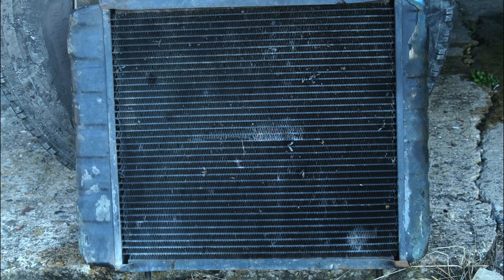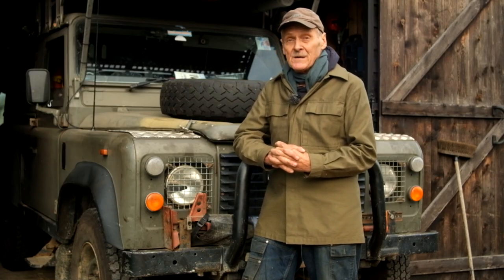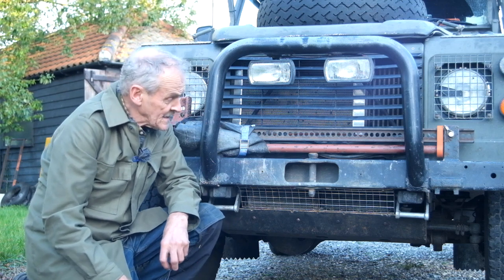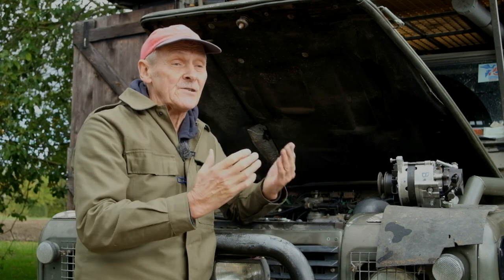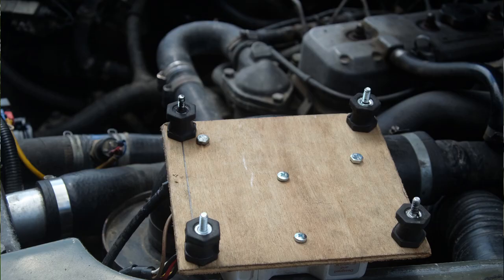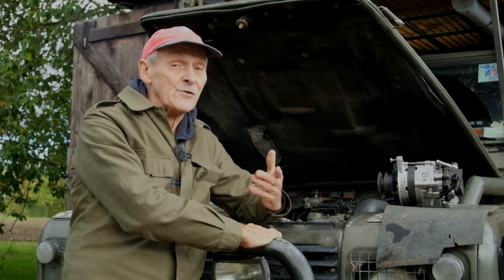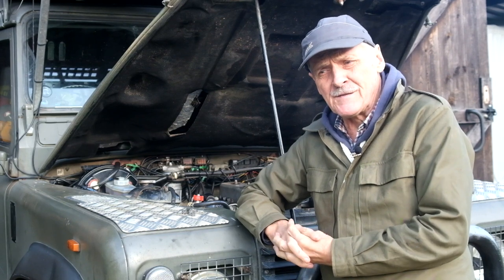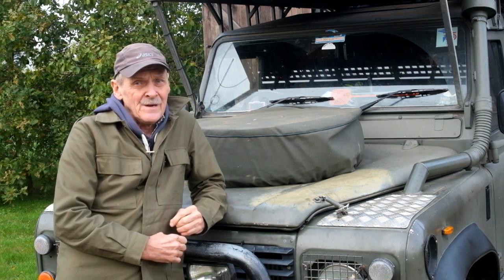Conversion of ex-Military Defender for Overland Expeditions - pt. 2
This is a further video looking at what is required to convert an older vehicle for overland expeditions.

This time we look in the engine compartment, in particular at
- engine cooling
- oil coolers
- charging
and other topics
This is a re-make of an earlier video